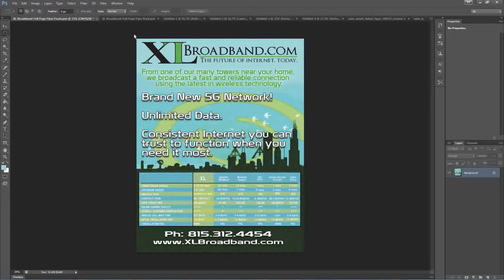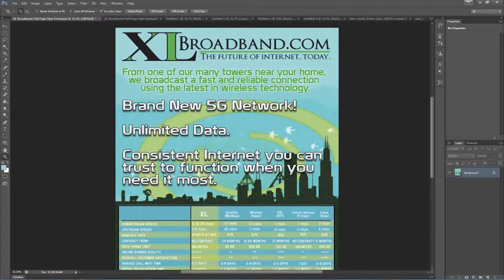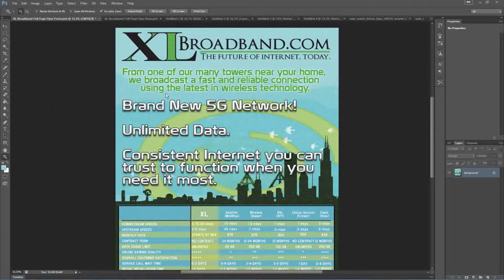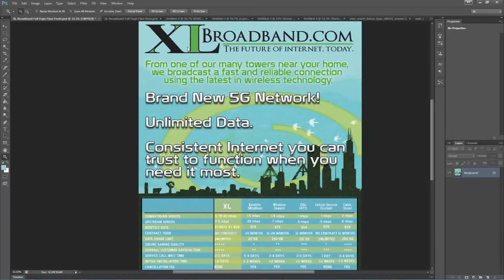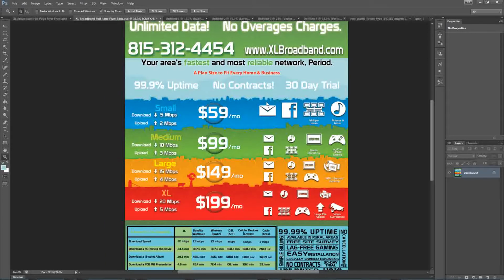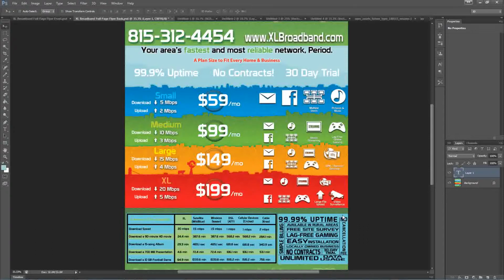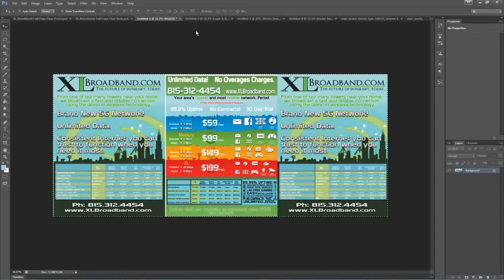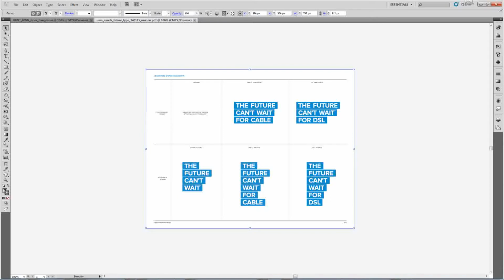XLBroadbandFlyer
Here is a description of what we would like done with the new flyer.